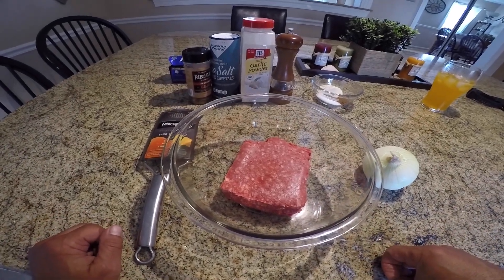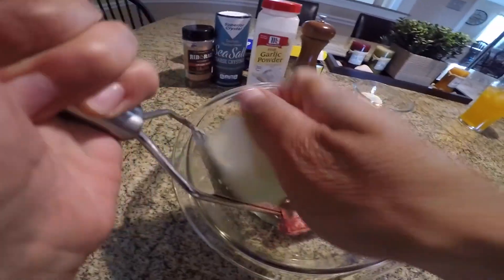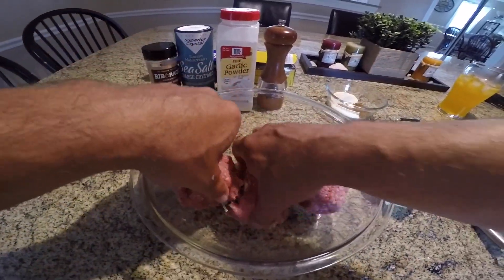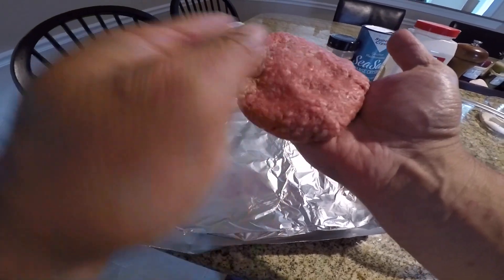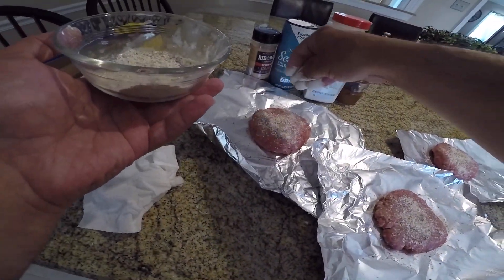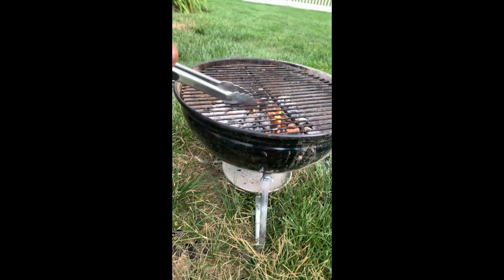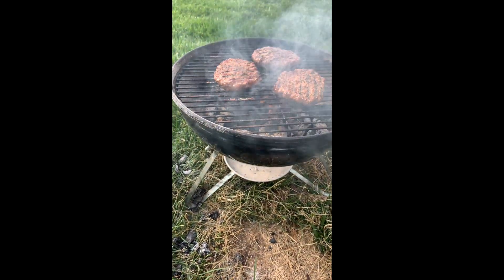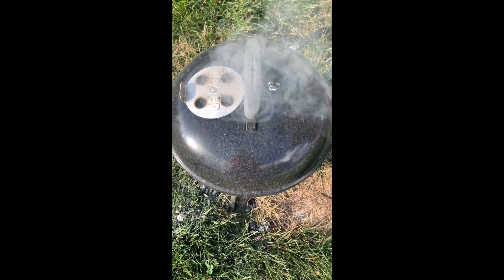Weber Smokey Joe. THE BEST BURGER I EVER MADE !!!!JUICY BURGERS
THE BEST BURGER I EVER MADE ! JUICY BURGERS! The SECRET REVEALED
LAST cook on the Weber SMOKEY JOE